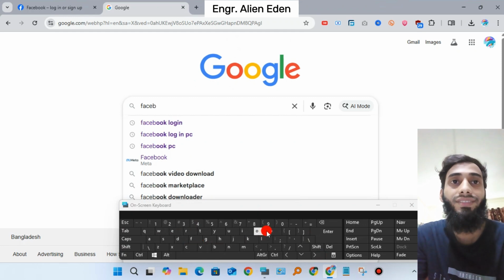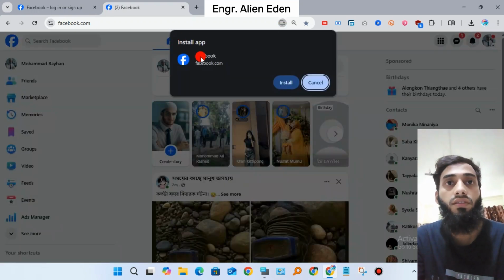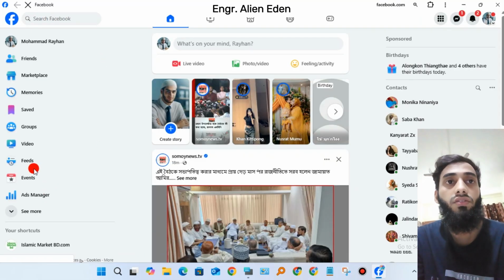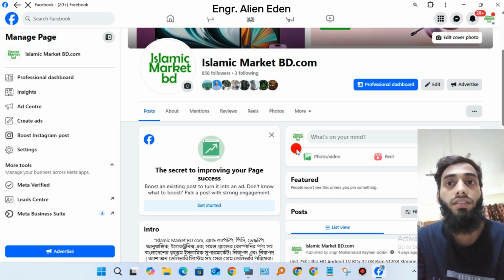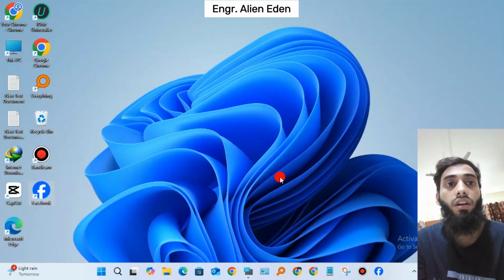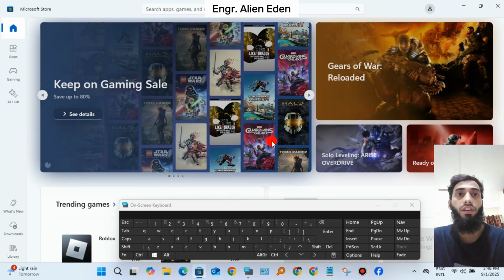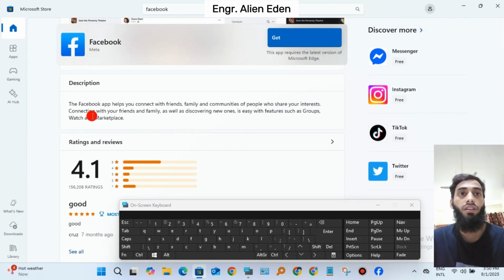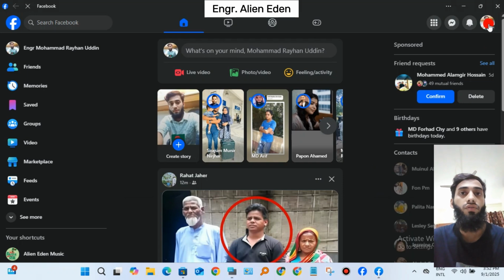Facebook App Installation EXPOSED What's The BEST Way on Windows 11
In this video,you'll learn how to download and install the official Facebook app on Windows 11 in this easy, step-by-step 2025 tutorial! Whether you're using a laptop or PC, this guide shows you how to get Facebook running smoothly using the Microsoft Store or a web app (PWA). Updated method for 2025!

📌 In this video, you'll learn:

How to get Facebook on Windows 11

Step-by-step installation from Microsoft Store

How to install Facebook as a PWA

Tips for desktop Facebook use in 2025